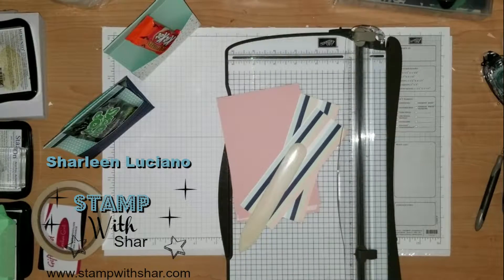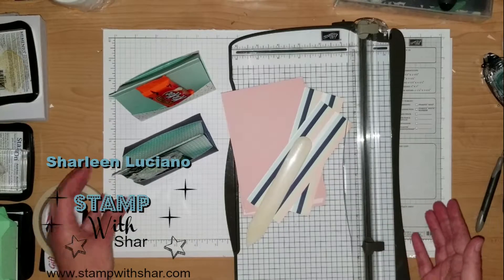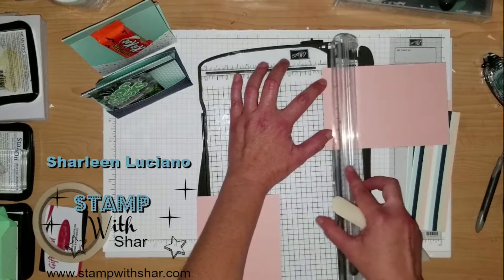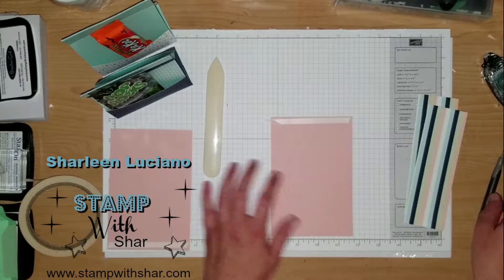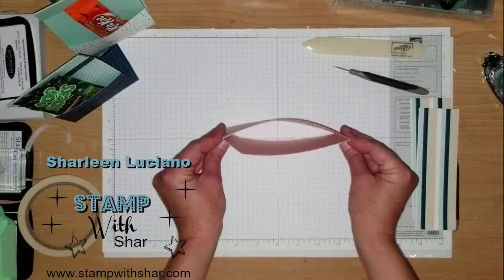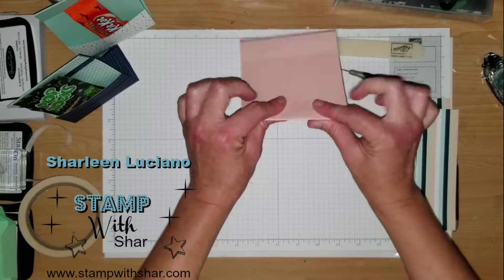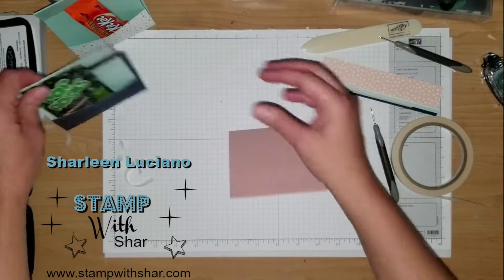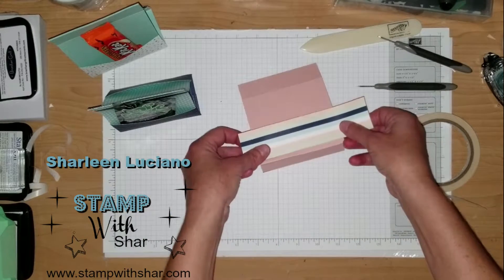Double Treat Pouch - Stamp With Shar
Here are the supplies I used in today's video:
Supplies